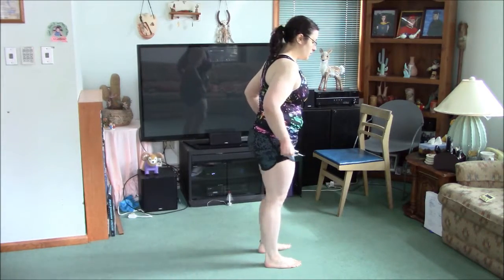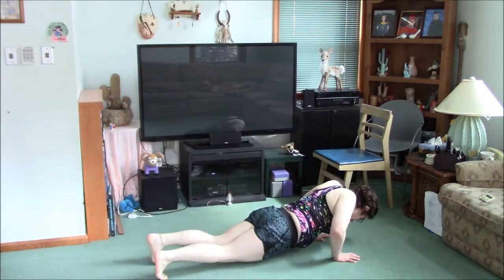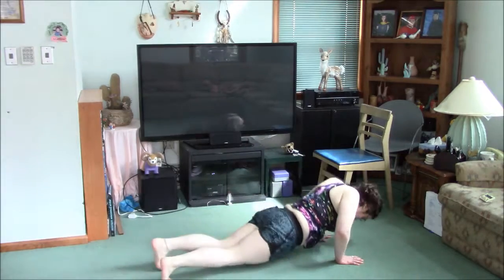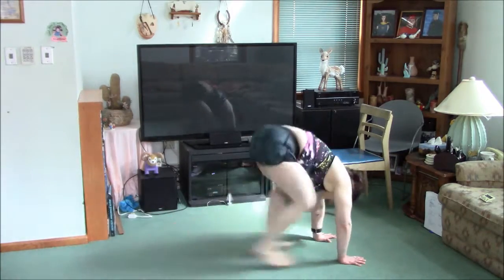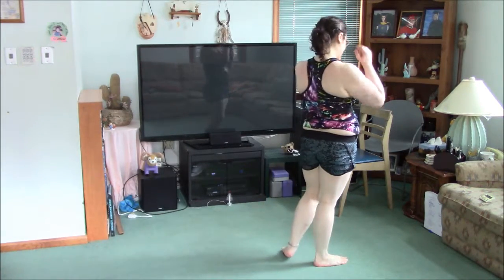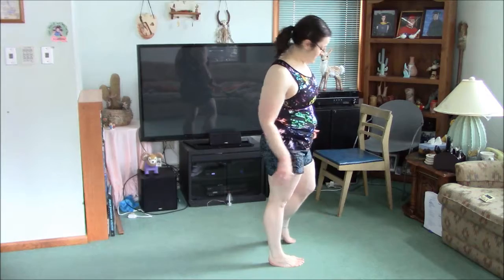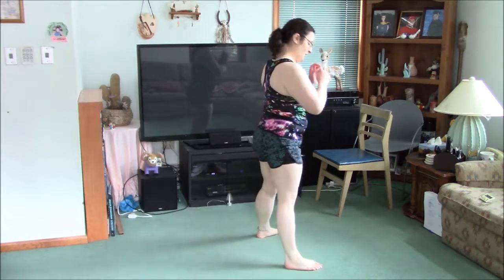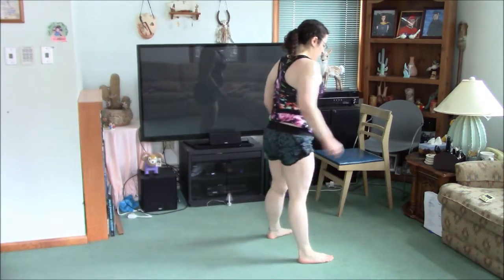Upper Body Crush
This workout is a 12 minute AMRAP that hammers your upper body with relentless burpees and pushups. Try it with me! How many rounds can you do in the 12 minutes?

Workout Breakdown:
10 burpees
10 pushups
10 candlestick burpees
5 sets - 3 jump squats + jump tuck
10 elevated pushups
10 burpee jump tuck
10 pike pusups

I got through 1 full round and the first 2 exercises of the second round. I totally thought I could get through at least 2 rounds in the 12 minutes, but this workout is tougher than it looks. You're gonna feel the burn!

for the full workout breakdown with easier modifications, plus fitness, health, and nutrition info, as well as recipes.

**Sign up to stay up to date on all my latest content and products